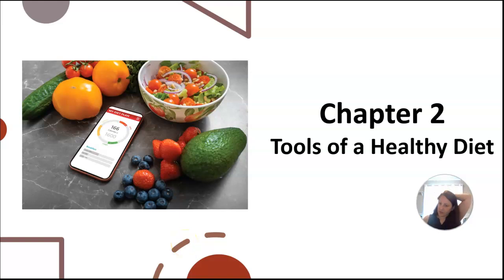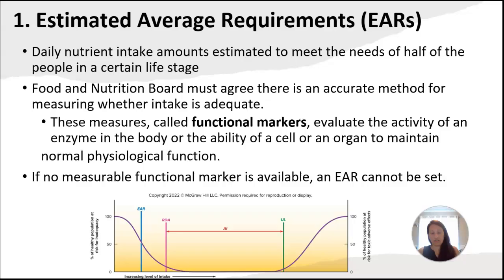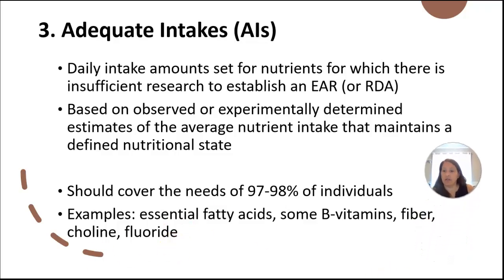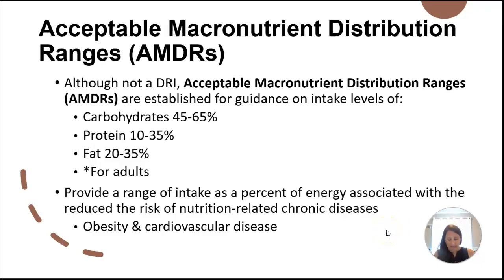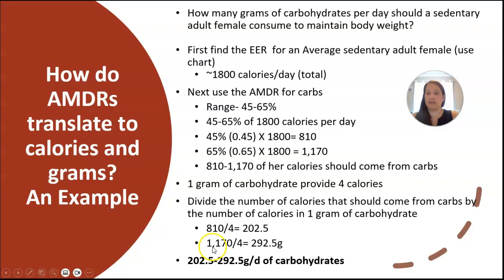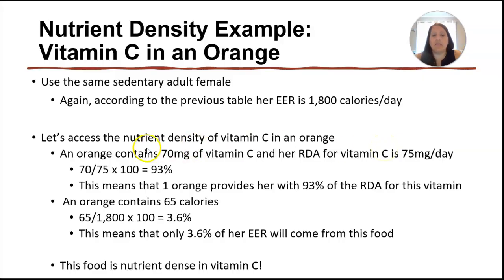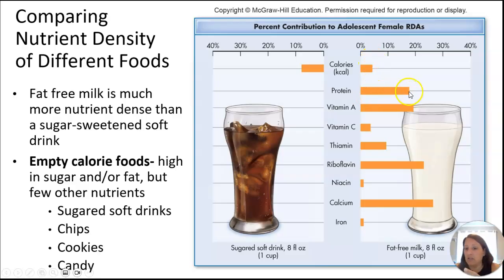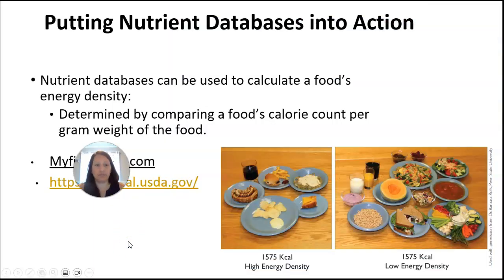Nutrition Chapter 2 Part 1